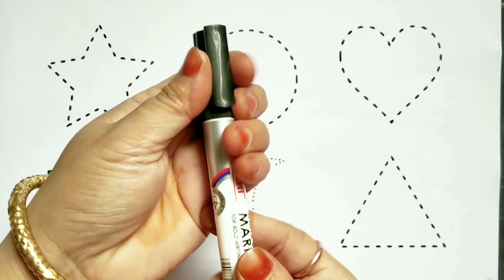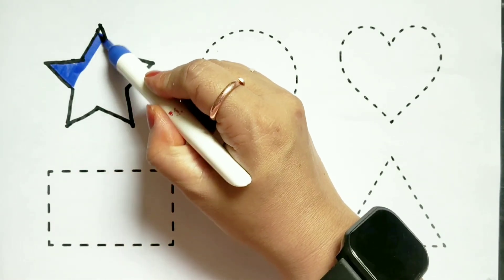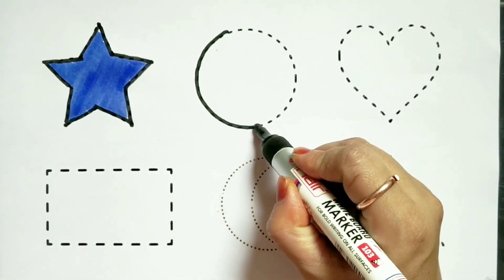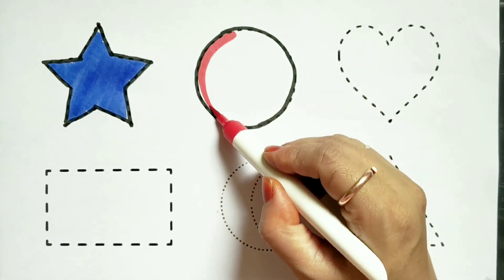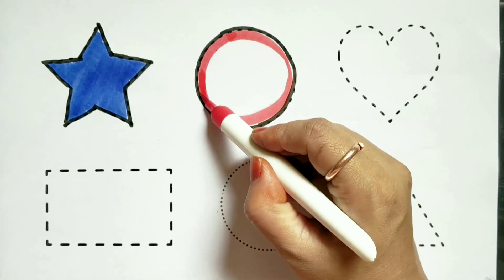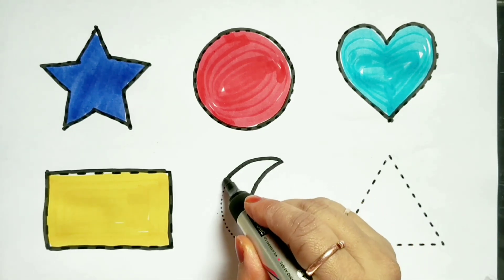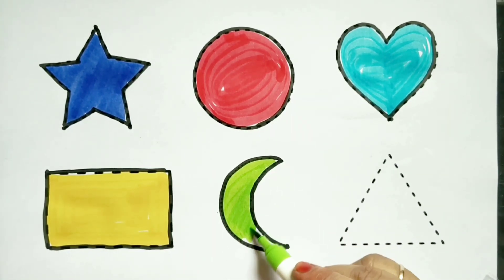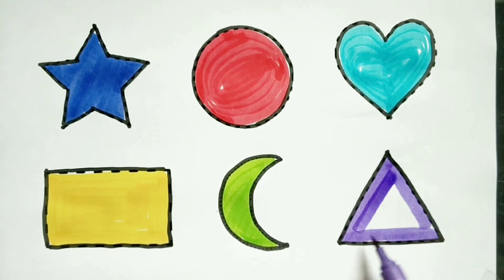2d, 2d shapes drawing, Shapes name, Shapes, Colors for kids, Learn Shapes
2d, 2d shapes drawing, Shapes name, Shapes, Colors for kids, Learn Shapes

Shapes, Shapes name, 2d Shapes drawing, 2d shapes, Colors for kids, Educational Video

shapes drawing
art for kids hub
drawing
learn new shapes drawing
shapes
easy drawing for kids
2d shapes drawing
drawing shapes
shapes for children
shapes song
2d shapes drawing for kids
4 kids
shape drawing
geometric shape drawings for kids
videos for kids
kids drawing
for kids
educational video for kids
educational
educational videos
educational video
kids education
best educational videos for kids
blippi videos
animal videos for kids
preschool learning
preschool learning videos
preschool
preschool learning video
preschool songs
remote learning
learning
toddler learning
toddler virtual learning
drawing
drawing shapes
drawing tutorial
drawing lesson
drawing with shapes
portrait drawing
shapes,basic shapes
shapes drawing
drawing basics
shape design
drawing sapes
figure drawing,
eometric shapes drawing
drawings
drawing a house from shapes
easy drawing
cute drawings
drawing techniques